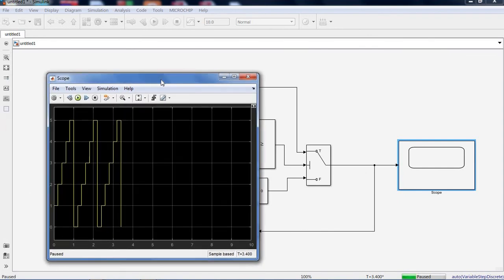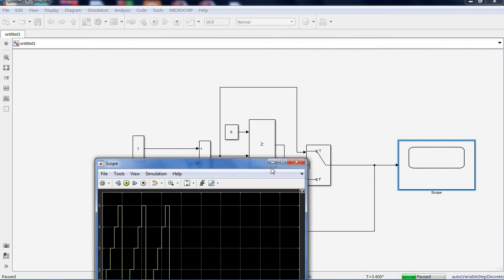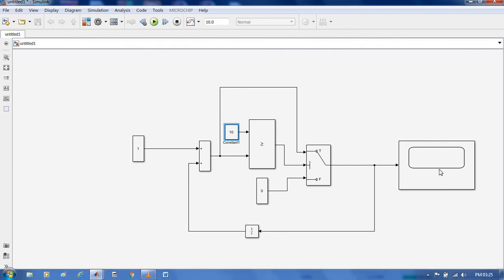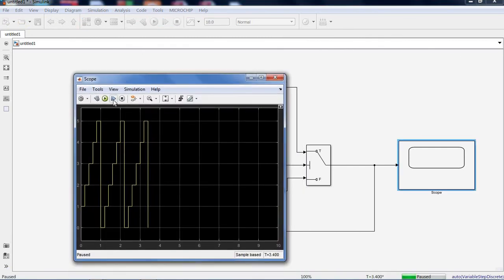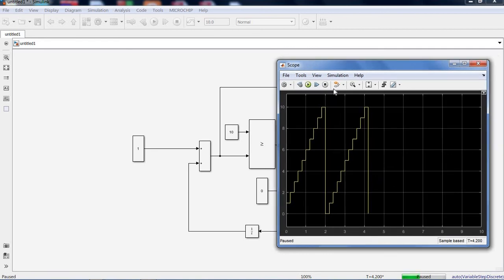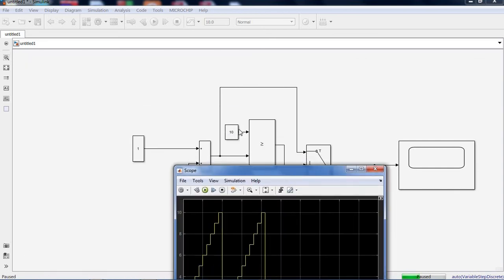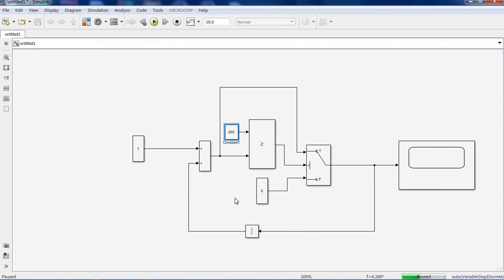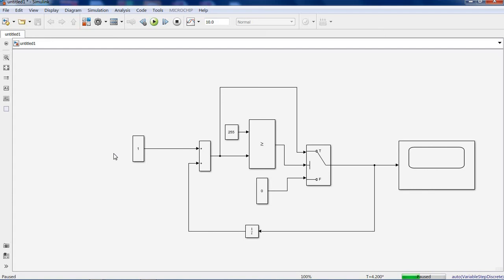Simulink Tutorial - 03 : How to design counter in simulink?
This video shows how to design the counter logic using simulink.
Also it shows the how to set the limit while designing the counter logic.